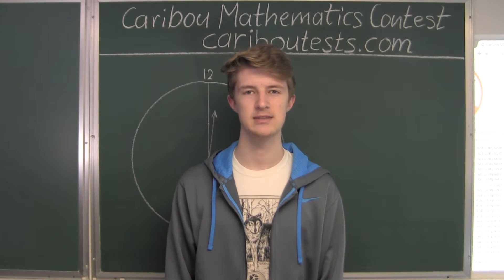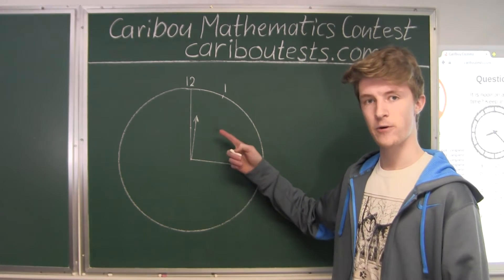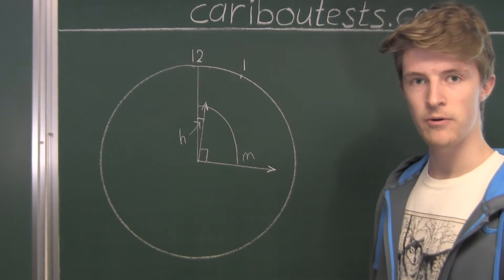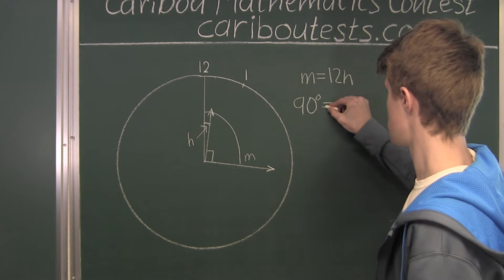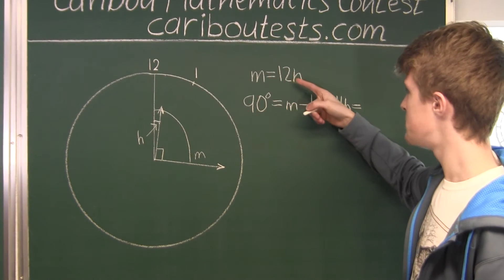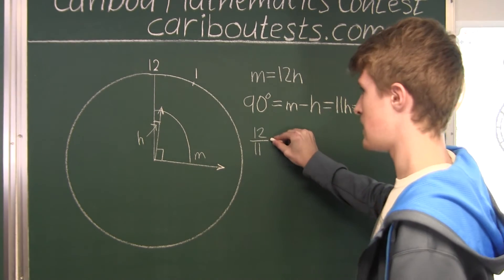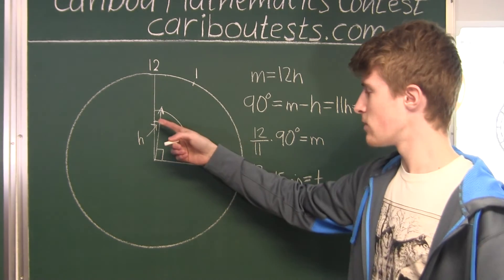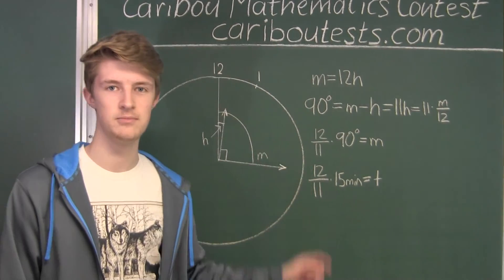Caribou Contest Apr 2016, grade 9/10, q. 8